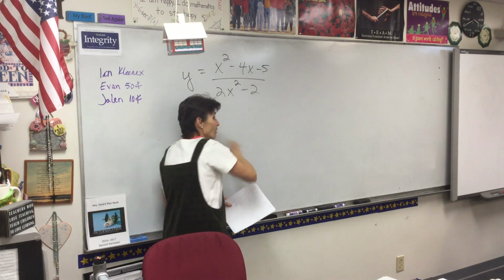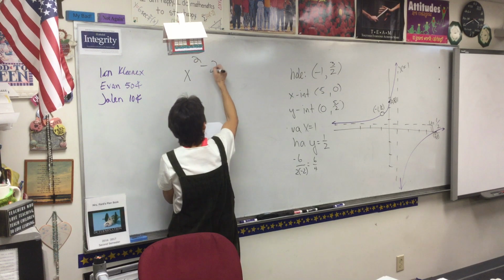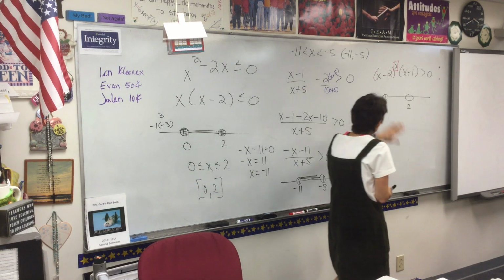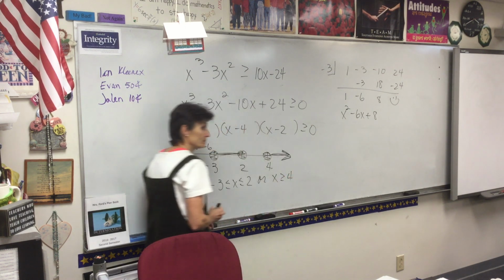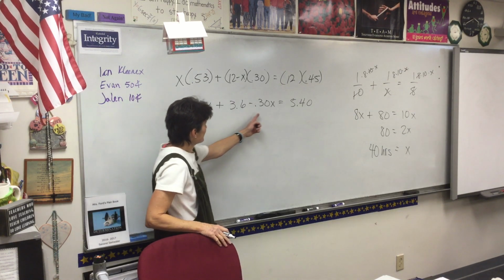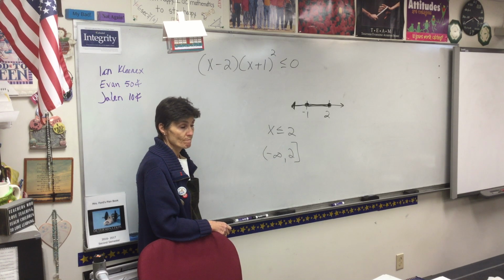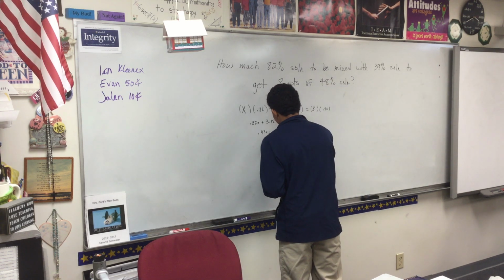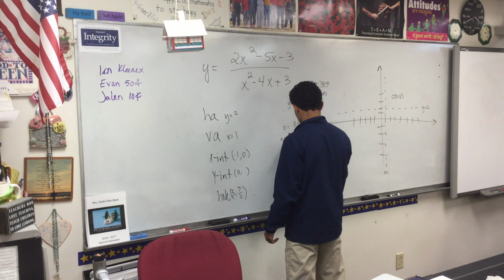Video 11-9-18 Precal C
Practice Test #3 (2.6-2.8) and assorted review